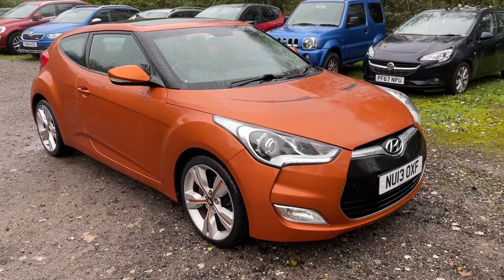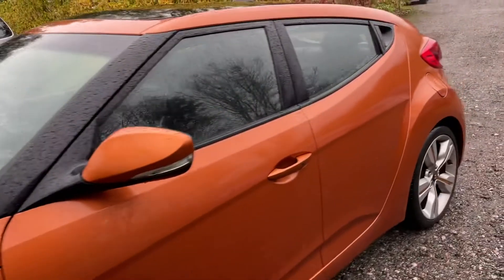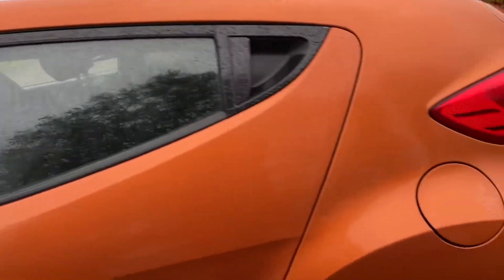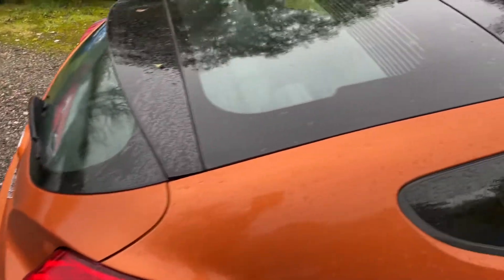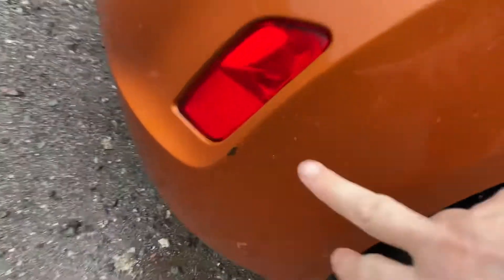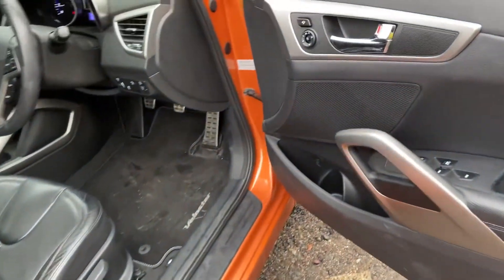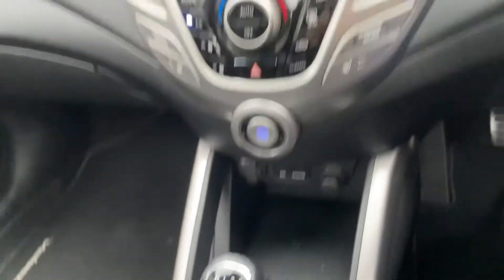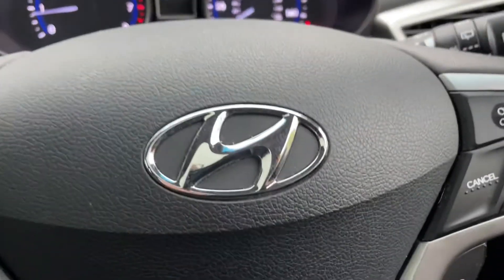NU13OXF HYUNDAI VELOSTER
HYUNDAI VELOSTER